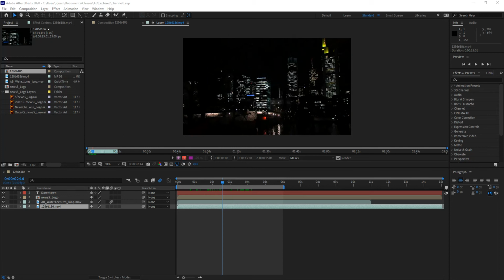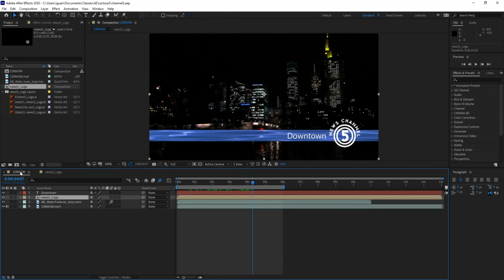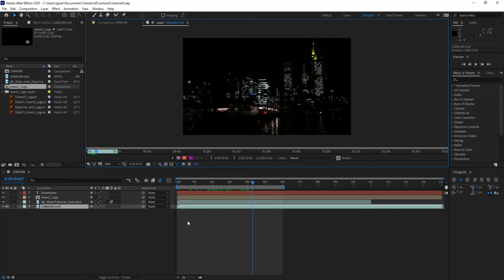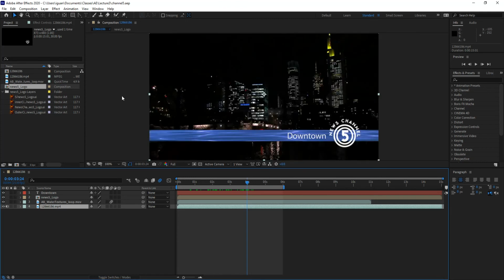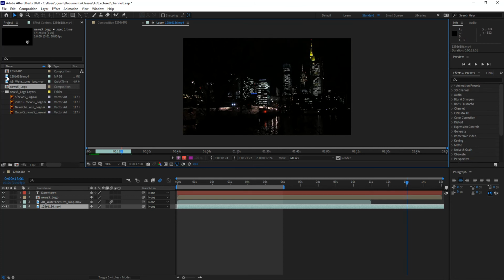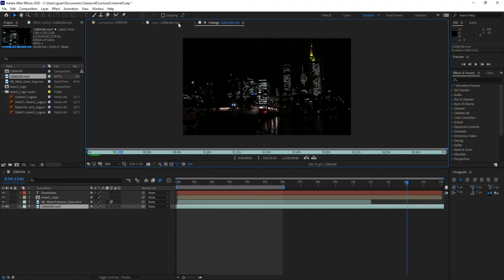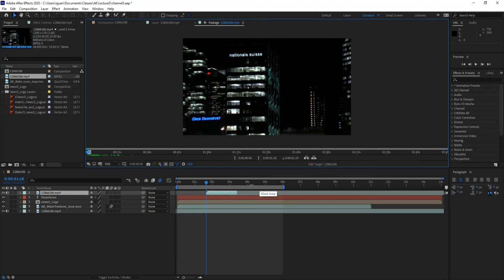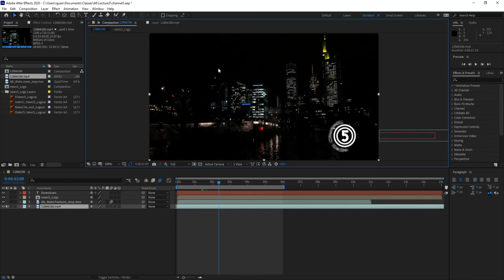After Effects Layer Window